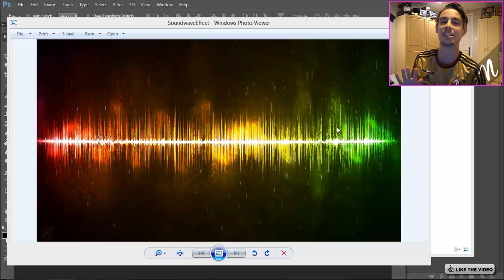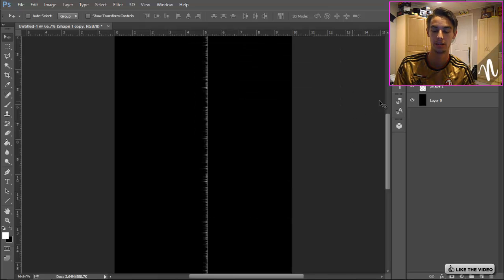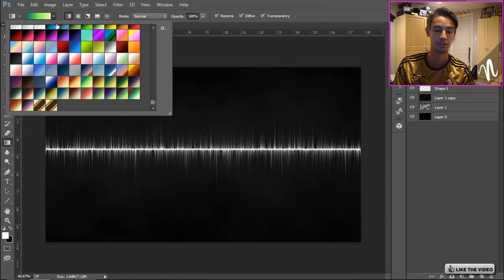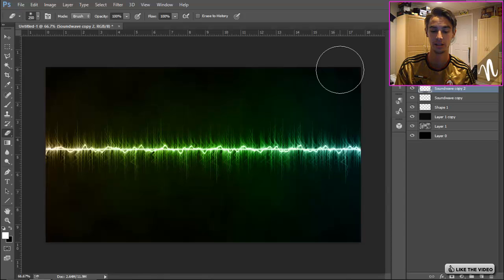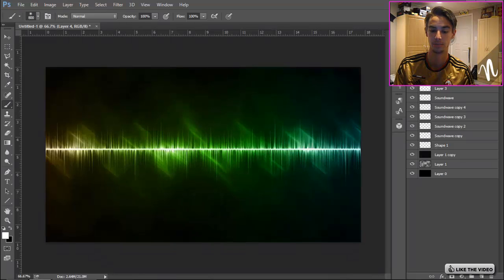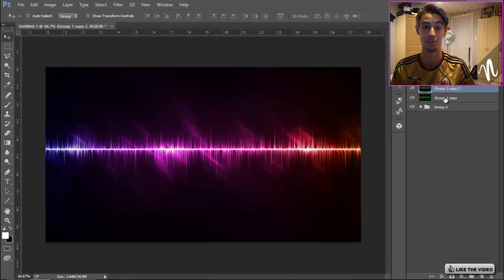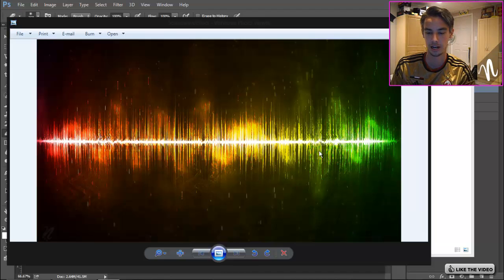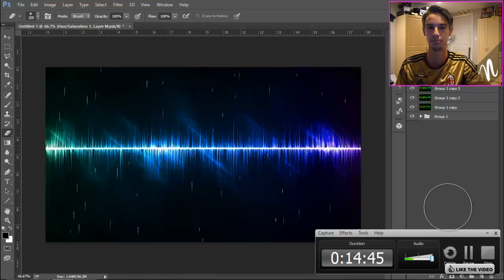Soundwave Effect Photoshop by Qehzy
I hope you guys enjoy this tutorial, and let me know what else you'd like to see! 100 likes would be great! ;D